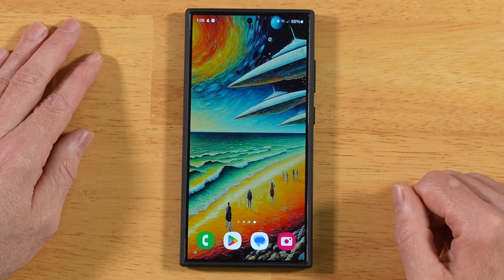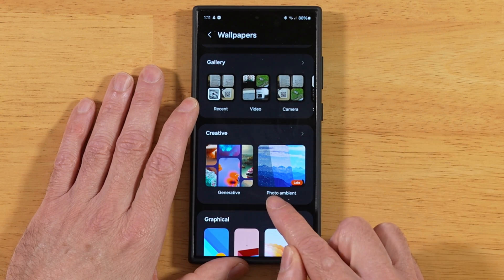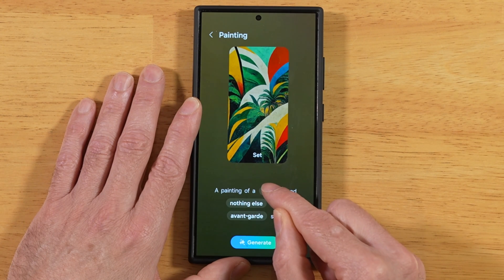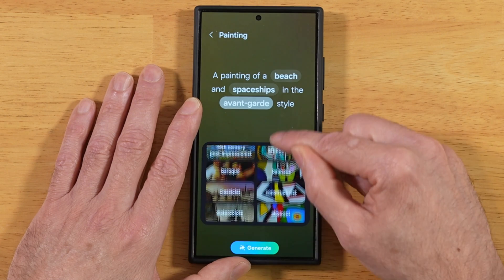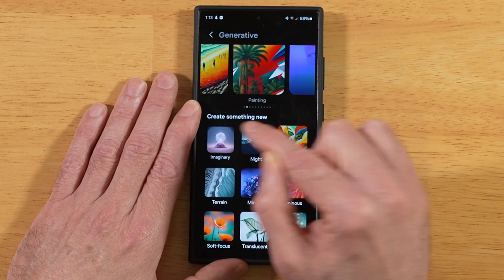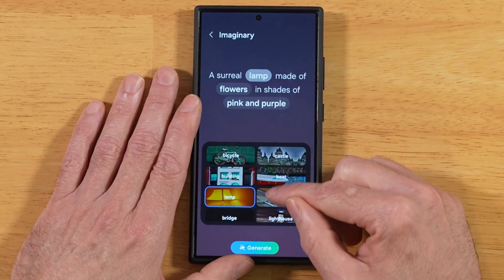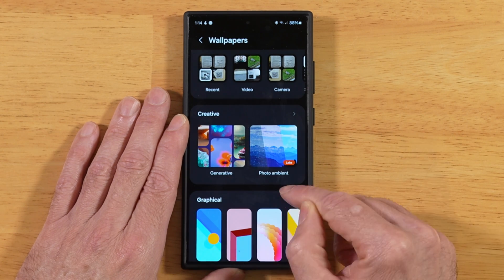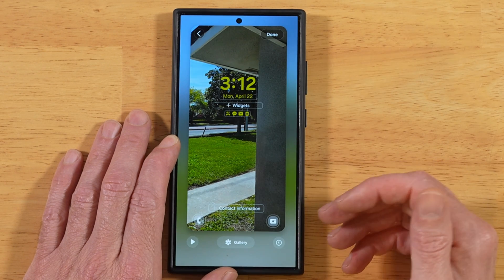Use Galaxy AI To Make Custom Wallpapers | Samsung Galaxy S24 Ultra (One UI 6.1)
A couple Galaxy AI wallpaper features for Samsung Galaxy devices on One UI 6.1.